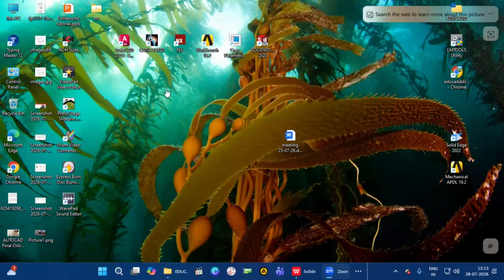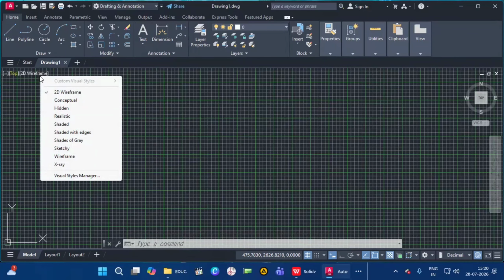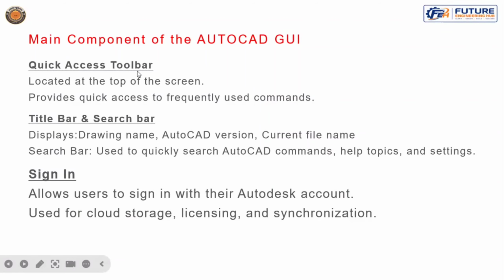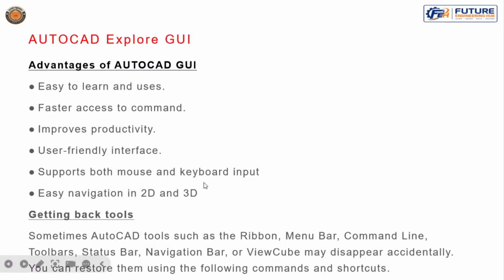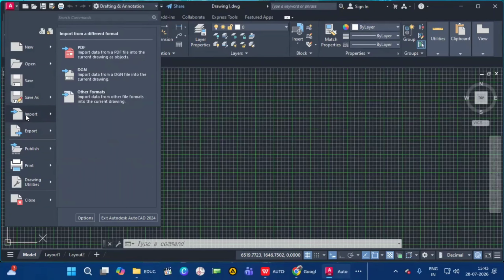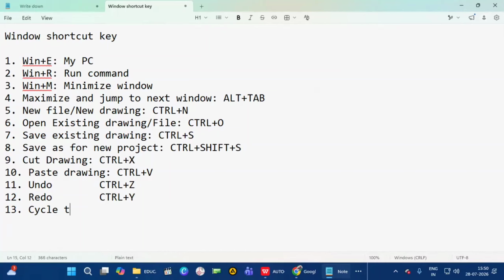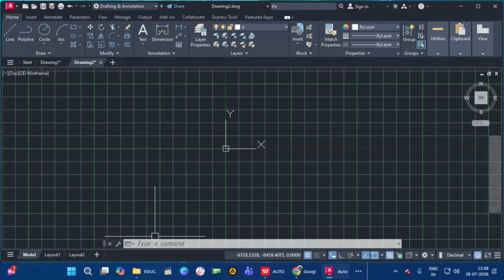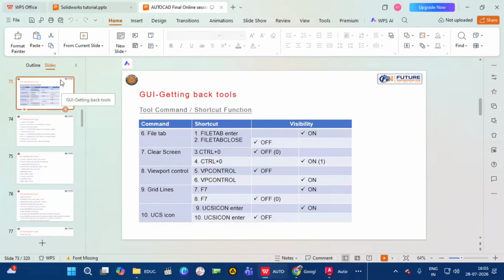Day 7|AUTOCAD-2D| Autocad Getting back tool|Future engineering hub|Complete tutorial- Part 2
Autocad Getting back tools